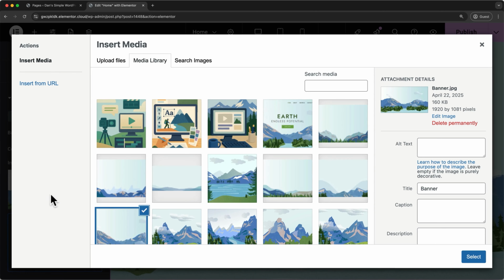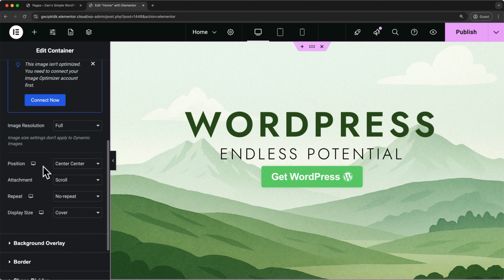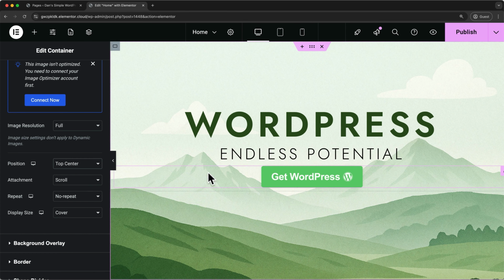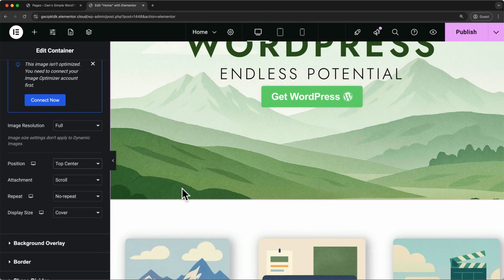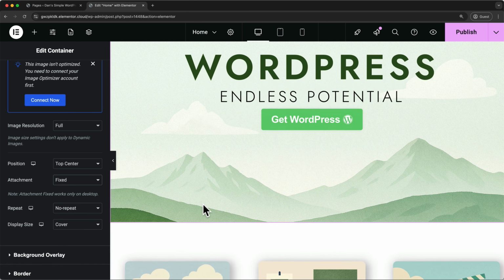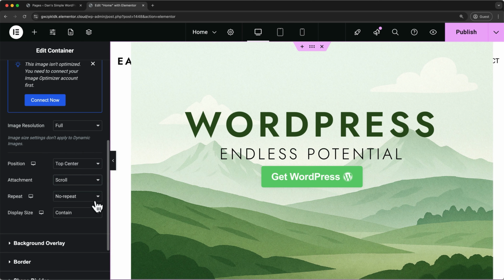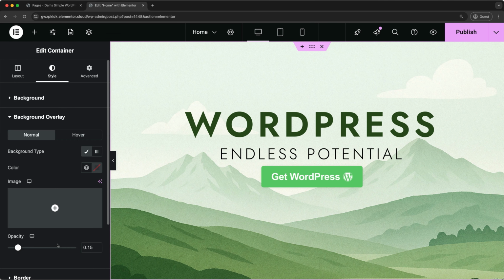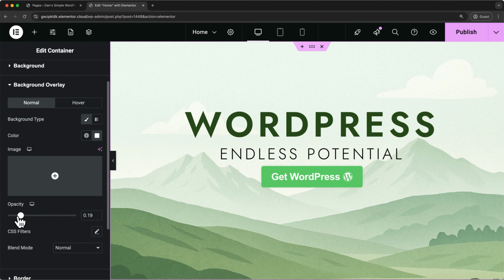How to Change Background Images in WordPress with Elementor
Learn how to change background images in WordPress with Elementor. This tutorial covers uploading photos, adjusting position, scroll vs fixed settings, cover/contain options, and adding overlays for better contrast.